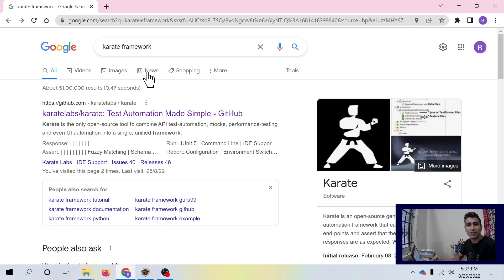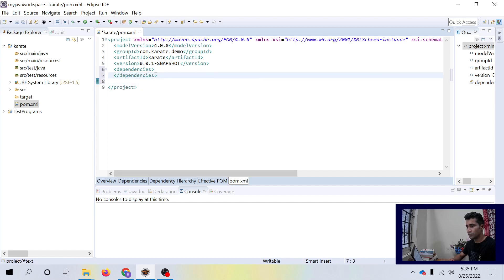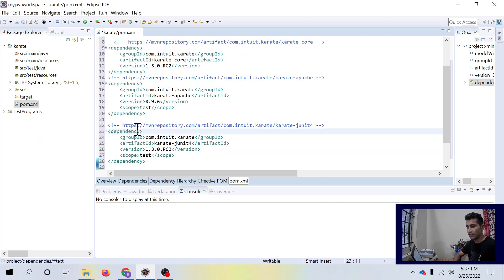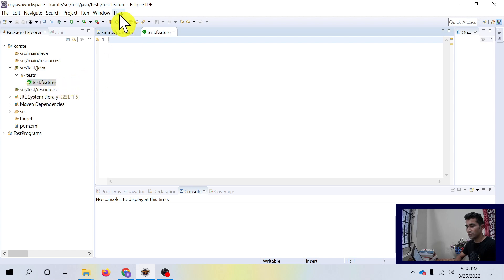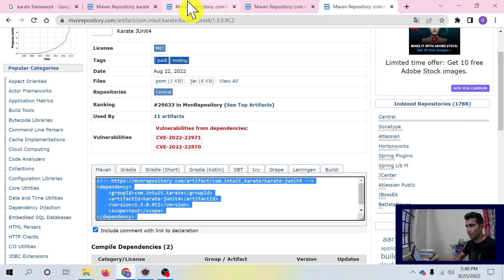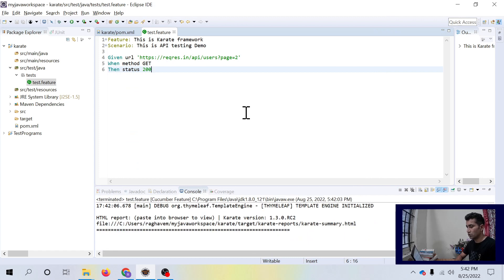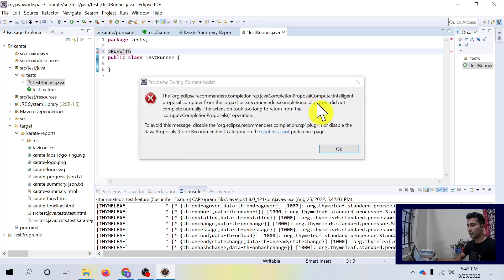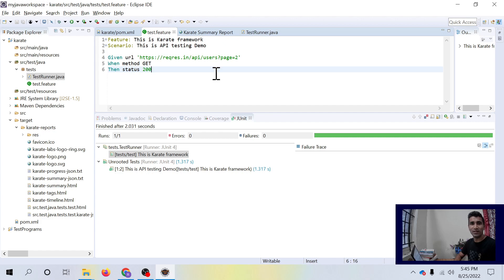Karate API Testing: How to Test Your First API in 10 Minutes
In this video, I'm going to teach you how to test your first API using the Karate Framework.

If you're new to API testing or development, then this is the video for you! Karate Framework makes testing your APIs quick and easy, so you can get started fast. In this 10-minute video, I'll show you how to set up your project, write your first test, and explain some of the options Karate offers for testing your API. So be sure to watch the video and start testing your APIs today!

Topic's covered:
What is karate framework for API testing?
What is Karate in API?
How do you write test cases in Karate?
Can we use TestNG with Karateframework ?
Can we use Junit with Karate framework?
What is difference between cucumber and Karate?
Is Karate framework easy to learn?
What companies use Karate framework?
Can Karate framework be used for UI testing?
What are the differences between rest assured and Karate?
How do you call a Java method in Karate framework?

Next Video to watch on Karate -
"Demo of 6 unique POST request scenarios in 25 minutes using Karate Framework || Karate API testing"